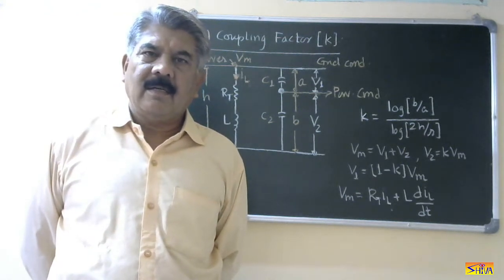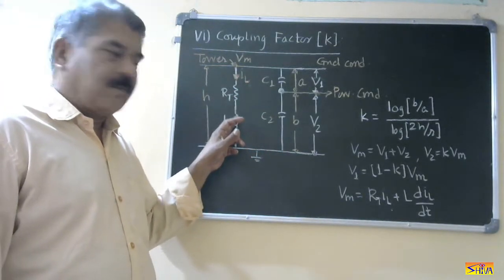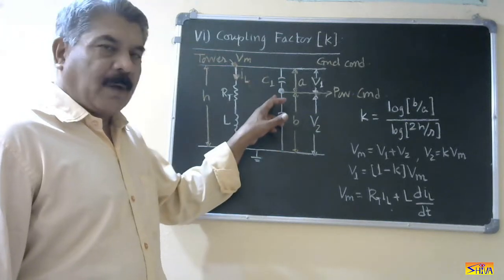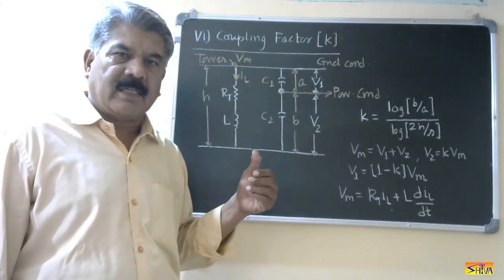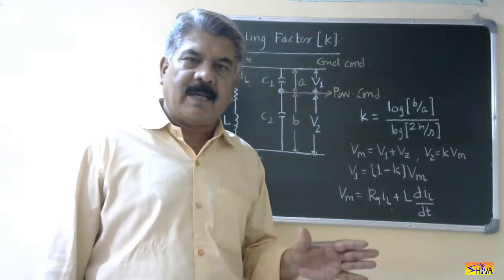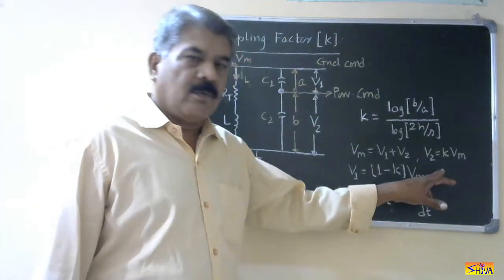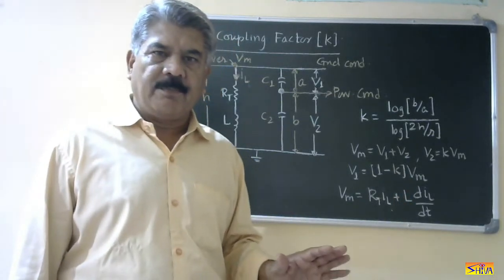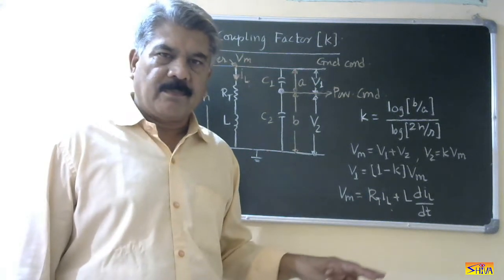High Voltage Engineering: Lect-34: Protection of Transmission Lines against Direct Strokes-3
This video lectures explains the coupling factor and tower footing resistance with their importance for protection of transmission lines against direct lightning strokes.